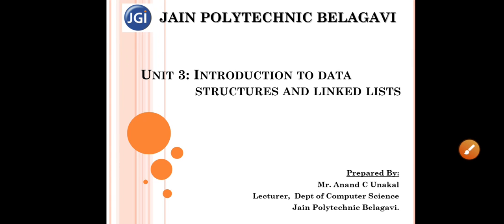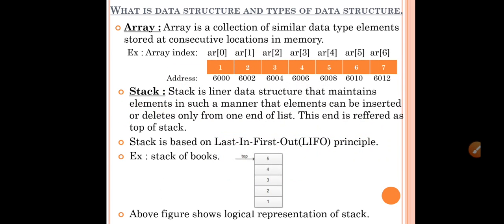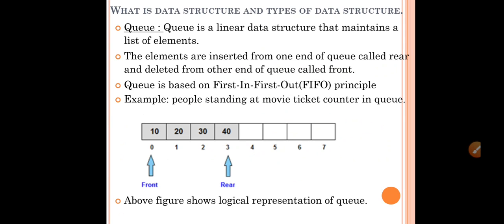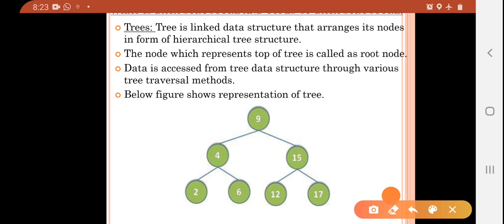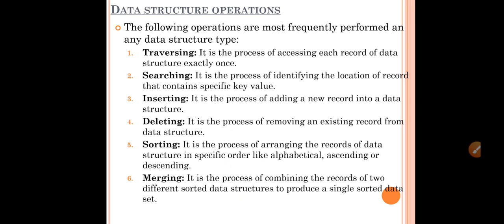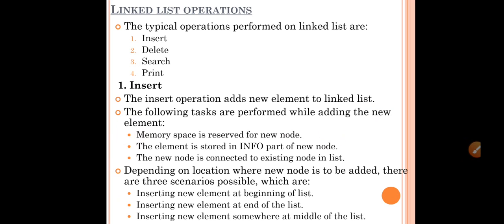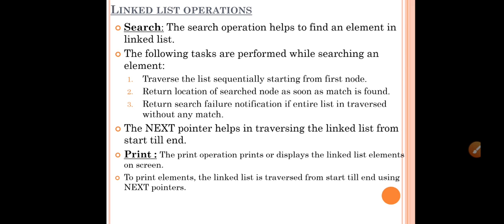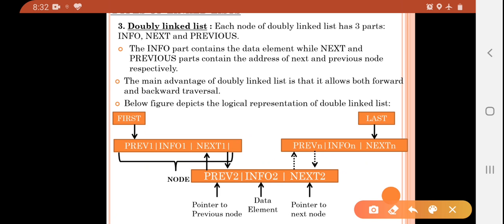15CS41T-DATA STRUCTURE-UNIT 3-INTRODUCTION TO DATA STRUCTURES AND LINKED LISTS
In this video study abt DATA STRUCTURES AND simple LINKED LISTS and there operations.